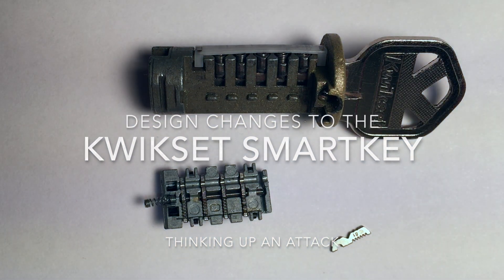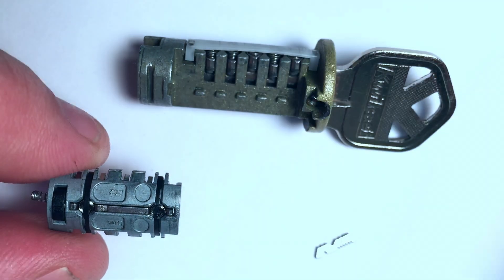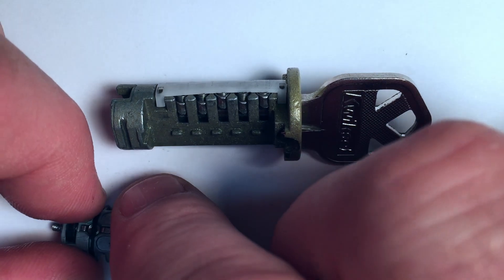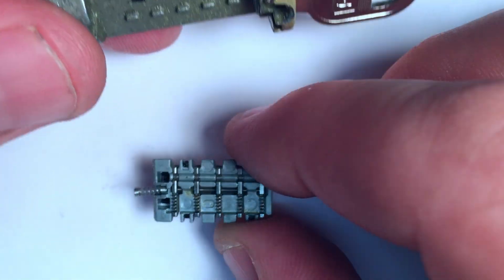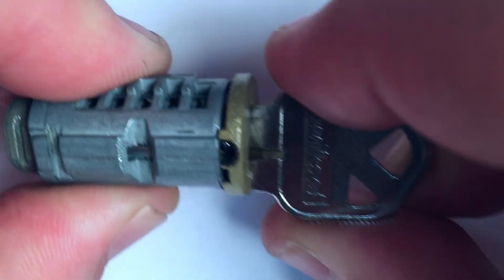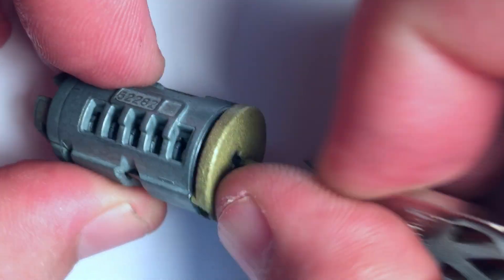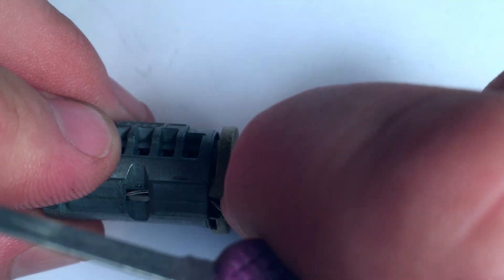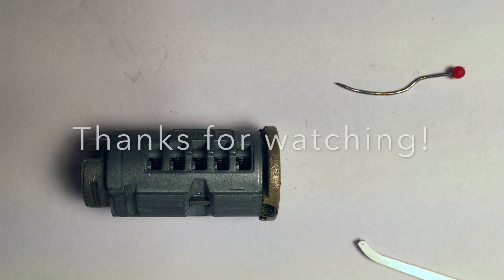Design Changes to the Kwikset SmartKey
This is not a picking video. Kwikset has dramatically changed the design of their SmartKey system, making it much more difficult to pick. I evaluate those changes and strategize on an approach to picking it.